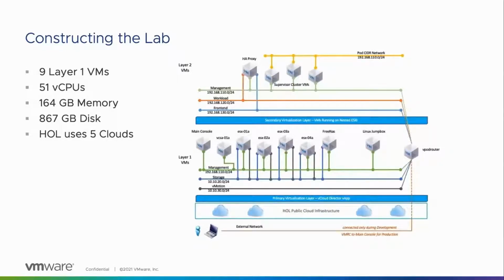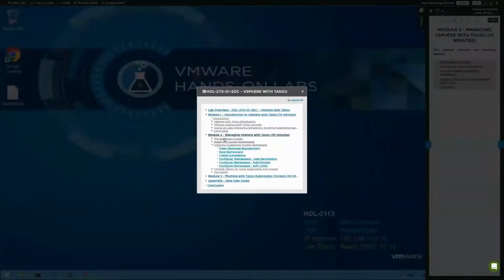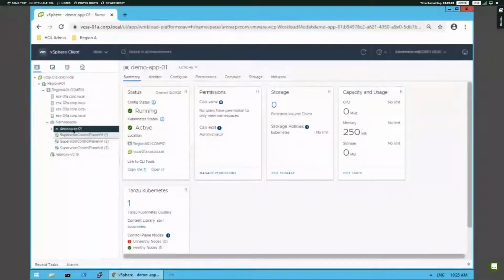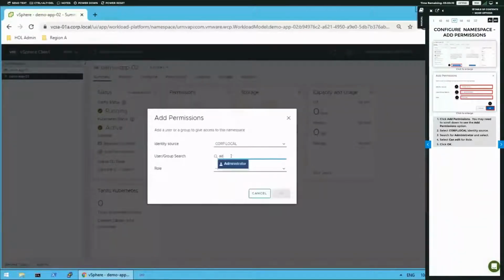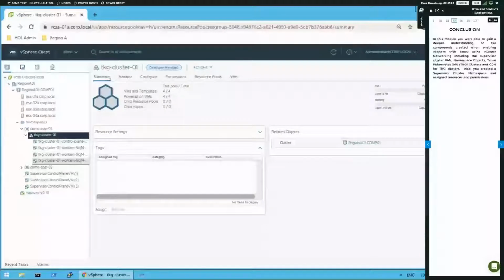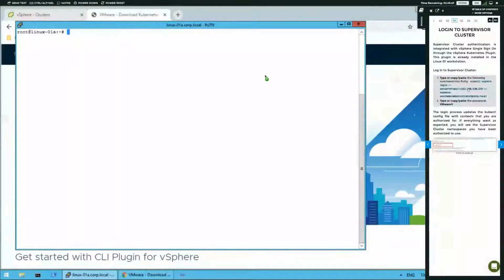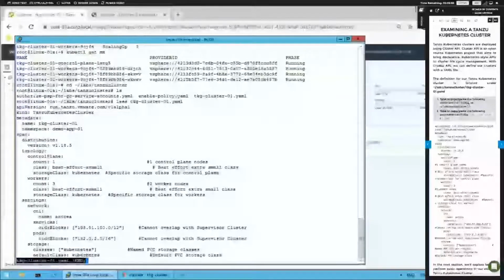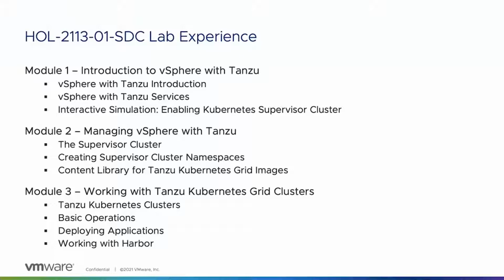Introduction to vSphere with Tanzu - Hands-on-Lab with VMware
vSphere with Tanzu is the new generation of vSphere for modern applications. vSphere 7 has been rearchitected with native Kubernetes to enable IT Admins to use vCenter Server to operate Kubernetes clusters through namespaces.

VMware vSphere with Tanzu allows IT Admins to operate with their existing skillset and deliver self-service access to infrastructure for the Dev Ops teams; while providing observability and troubleshooting for Kubernetes workloads.